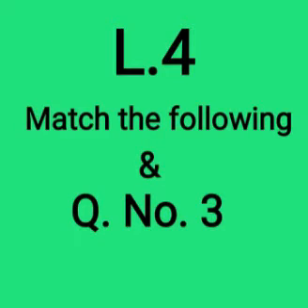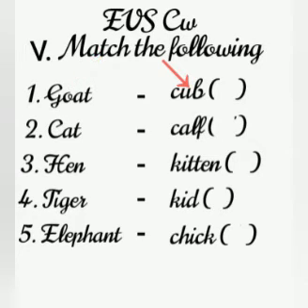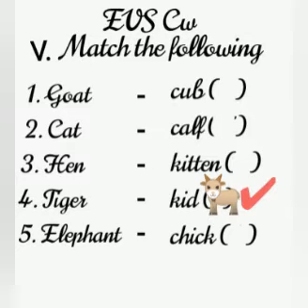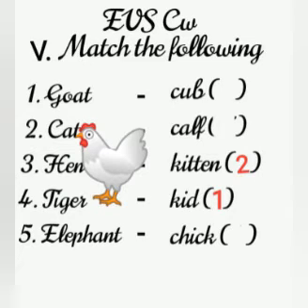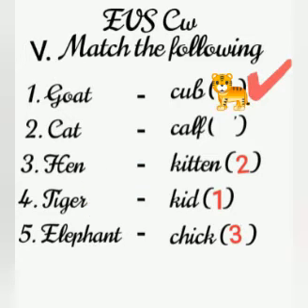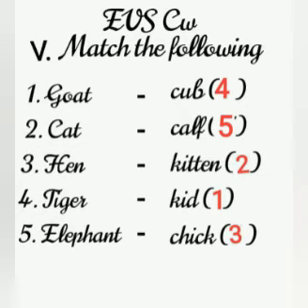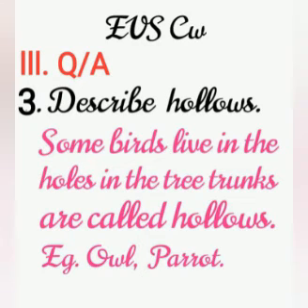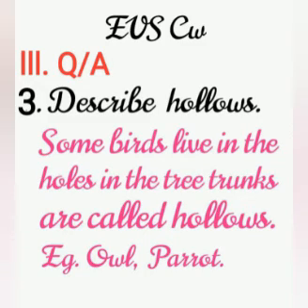Class 2 Evs Animals around us - Match the animals and their young ones and Q/Ans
In this video primary children will learn about how to match the animals and their young ones  and  they learn about the hollows